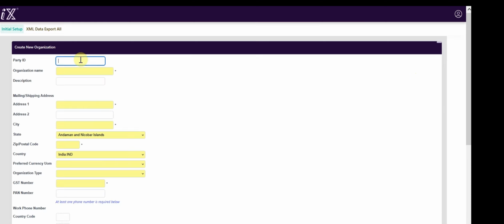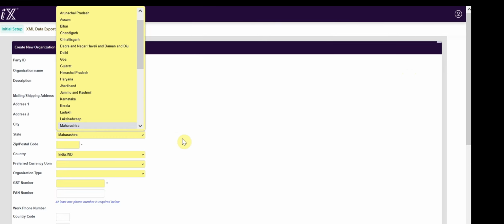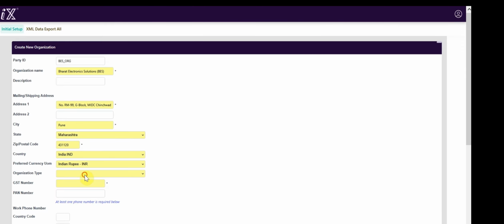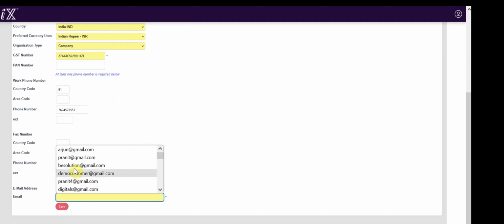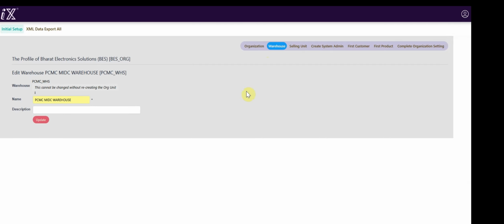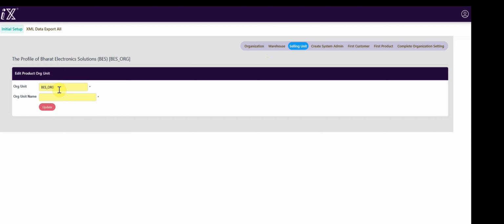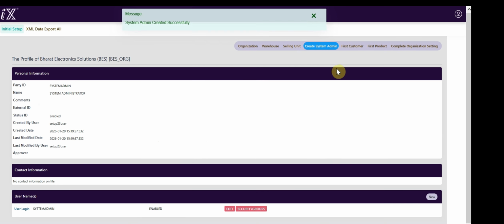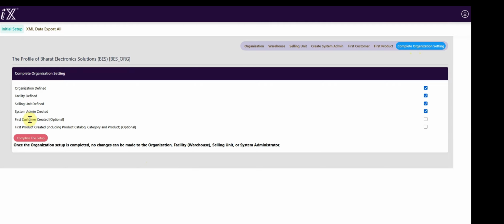IndustryX Suite ERP Setup | Getting Started Guide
et started with IndustryX Suite ERP in a few simple steps.

This video walks you through the initial setup of IndustryX Suite ERP, including company configuration, users and roles, master data, basic controls, and system readiness before daily operations begin.

Designed for manufacturing companies and growing businesses, IndustryX Suite ERP ensures a smooth onboarding experience without long implementation cycles.

✔ Company & organizational setup
✔ User roles & access control
✔ Masters & configurations
✔ System ready for transactions